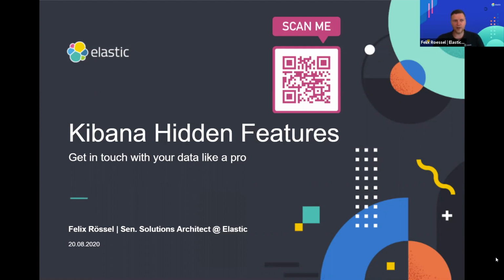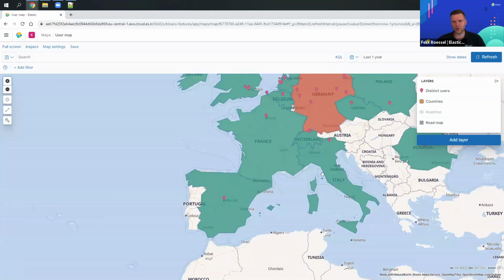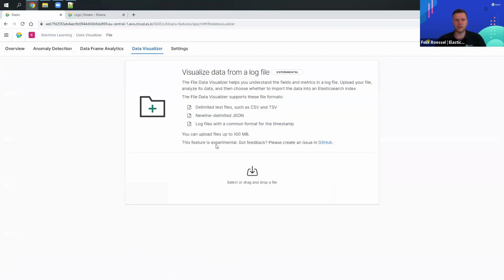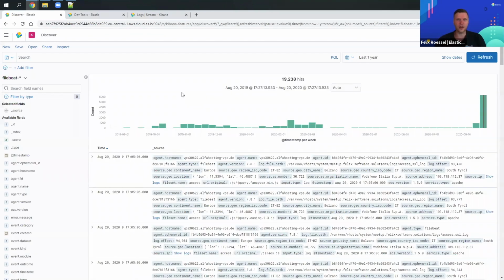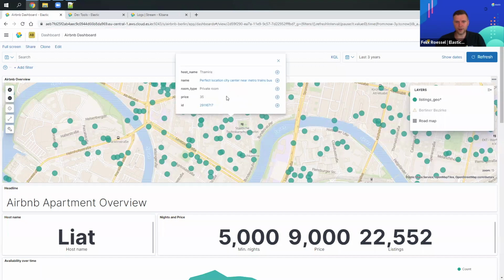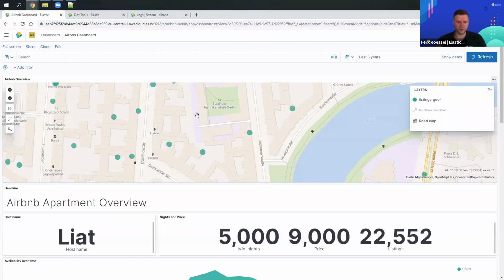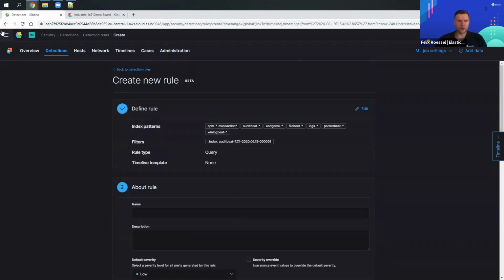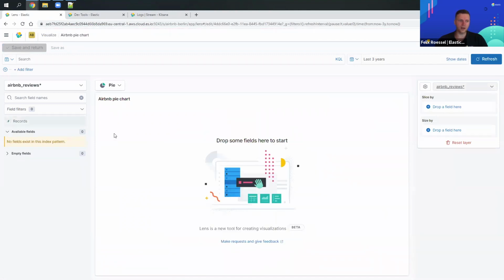Kibana Hidden Features - get the most out of your data by using Kibana like a pro - Aug 20, 2020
Kibana is quite powerful and versatile for visualizing data in Elasticsearch. And when you have a flexible tool like that, it's hard to know (and keep up with) everything that it can do. Just look at all of the things that MacGyver can do with a Swiss Army knife.

In this talk, Felix will demo many of his favorite Kibana features — some new and some hidden gems — that let him make the most of his data.